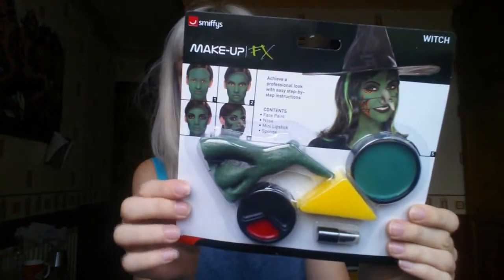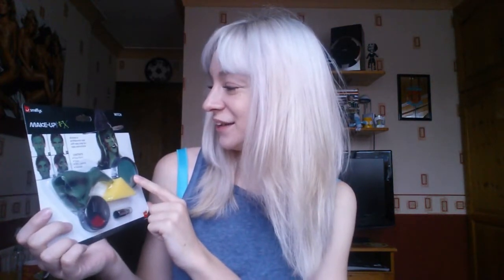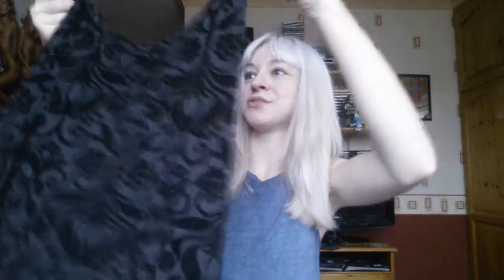Simple Halloween Witch Tutorial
Hey guys so this is a quick, cheap way to dress up for Halloween! I bought the makeup pack from Asda a few weeks ago for £4! You can use whatever you've got though as long as it's the same sorta colours! Any questions ask away!

Don't forget to direct message me a picture of your witchy self on instagram (@bronnylovesyou) if you copy this look!!!